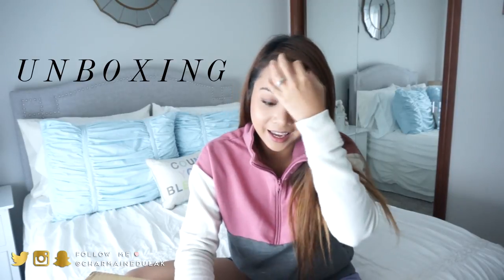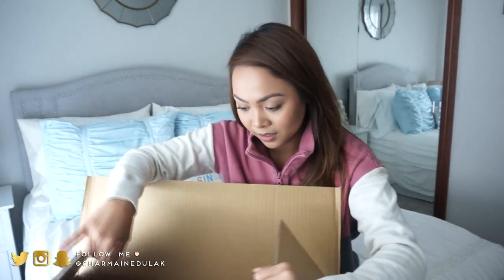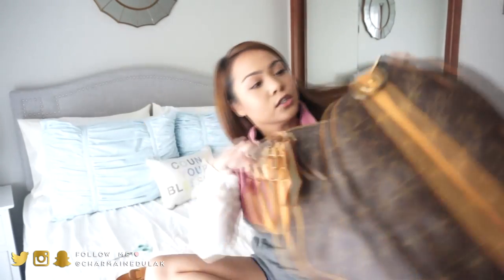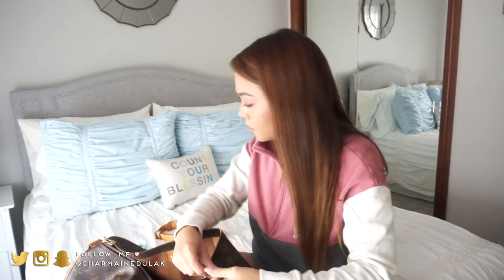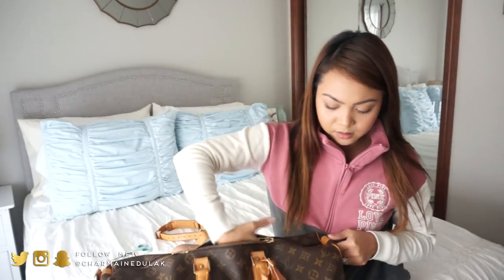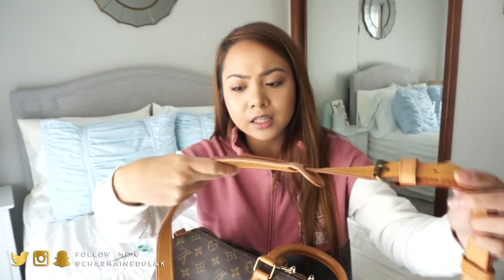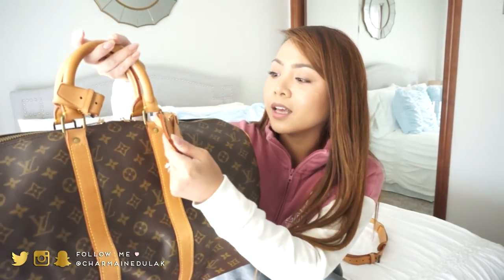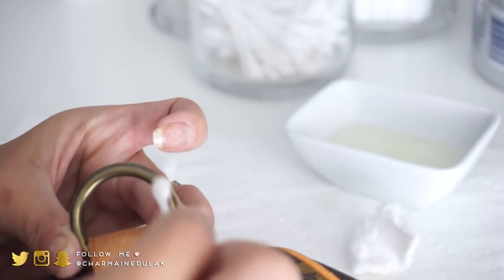Unboxing Louis Vuitton Keepall Bandouliere 45 // How to Clean Pre-Loved Items!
♥ Hello loves! I hope you all enjoyed my unboxing :) Please keep in mind that I am not an expert on authenticating Louis Vuitton (do your research, seek out help from certified authenticators) nor am I an expert on cleaning leather goods (this is just what I have done in the past and also what I saw others doing; and it works!) - clean your items in you own caution.

♡ Louis Vuitton Keepall Bandouliere 45 - Date code: V.I. 0920